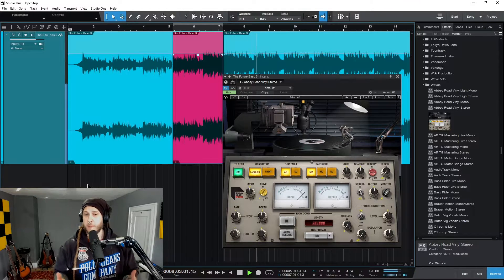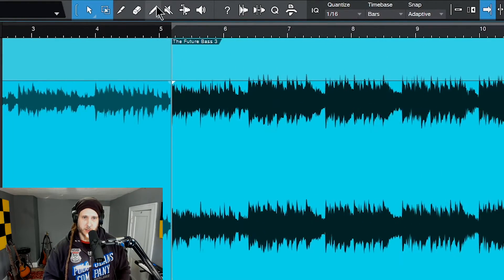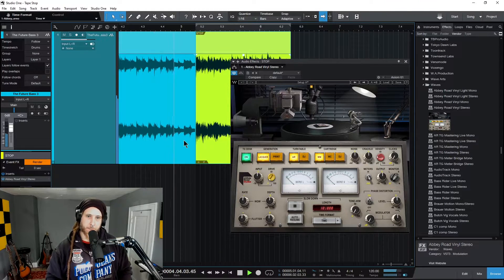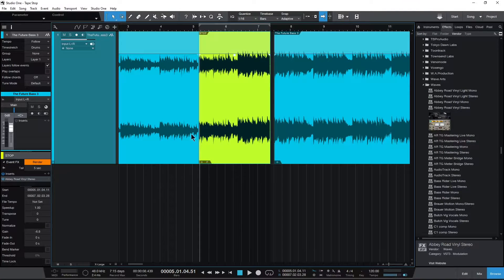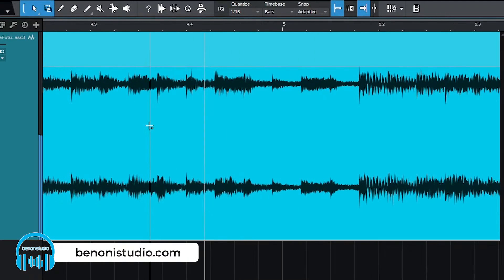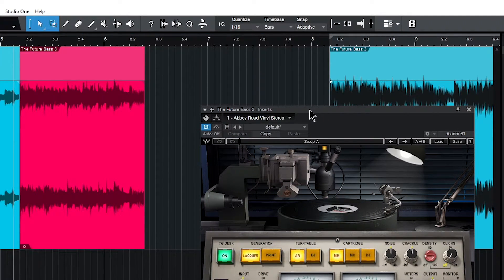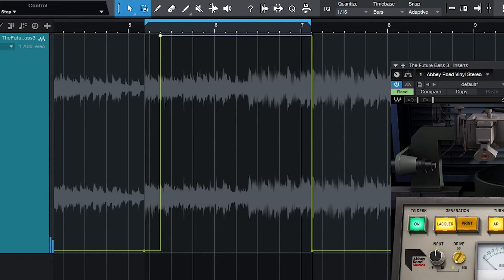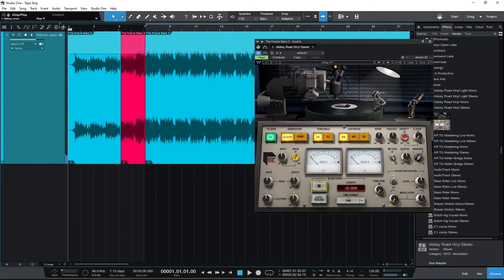Studio One - TAPE STOP EFFECT (2 Ways) with Waves Abbey Road Vinyl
How to do the Tape Stop effect in PreSonus Studio One with the Waves Abbey Road Vinyl plugin using Event FX or Automation.

The Tape Stop effect is a popular effect you'll hear in almost all styles of music.

While Studio One does provide built-in tools to perform a Tape Stop effect, none of them are as easy as using the VARI-FI AudioSuite plugin in Pro Tools.

But, by using Waves Abbey Road Vinyl we can create a tape stop or slow down effect very easily.

We are using Studio One 4.5.

▶MORE STUDIO ONE VIDEOS

In the video we'll do a tape stop two different ways.

First, well use Event FX.

Event FX are clip based. You can put a plugin on a single clip and only effect that clip. You can then render that effect to the clip. It's sort of like a combination of Commit and AudioSuite in Pro Tools.

Then, we'll do the same effect using Automation.

Waves Abbey Road Vinyl is NOT FREE!

But, you can usually find it on sale for $29 and it's worth the money.

VST, AU, and AAX compatible.

Shure SM7B

Cloudlifter CL-2

▶My Links